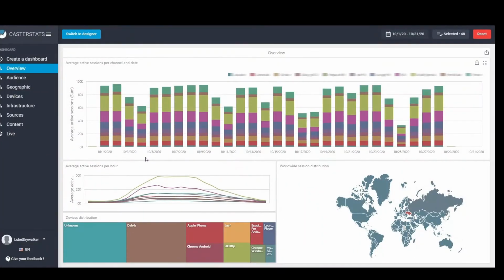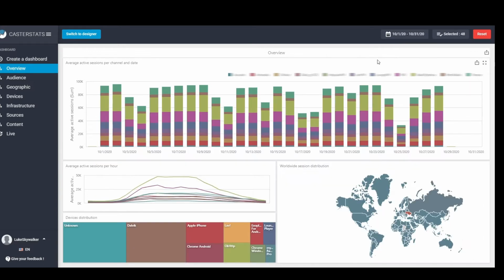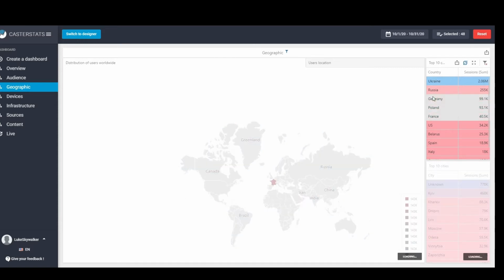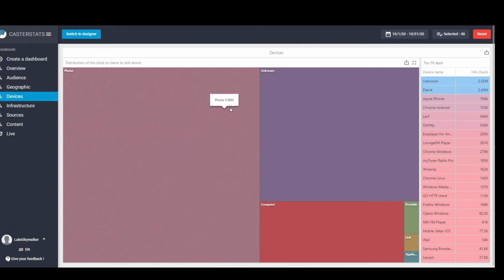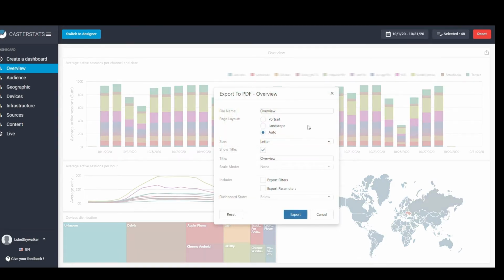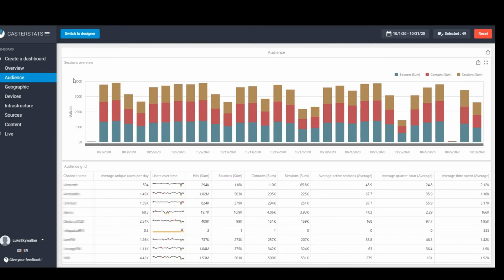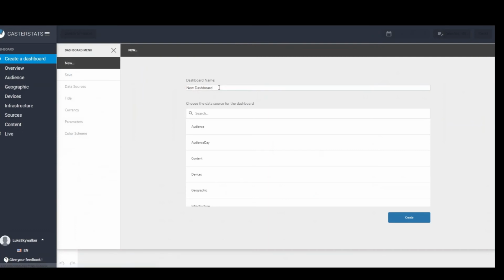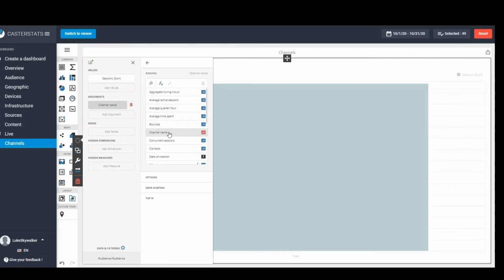CasterStats in a nutshell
NeuroMedia Software provides the broadcast technologies & the multimedia market with the means to facilitate content creation and performance measurement.